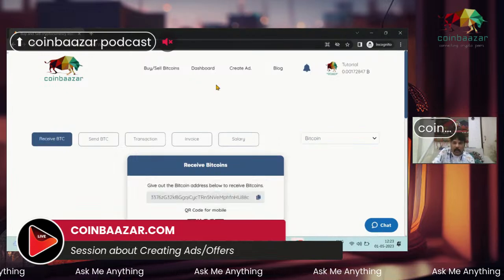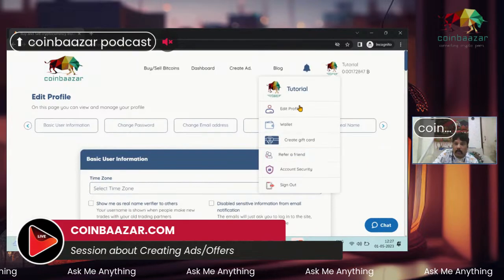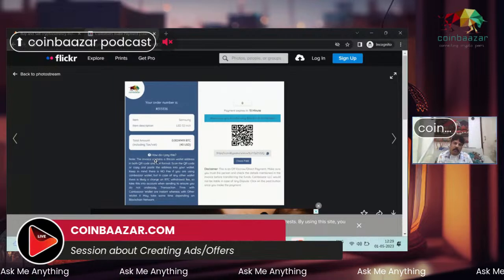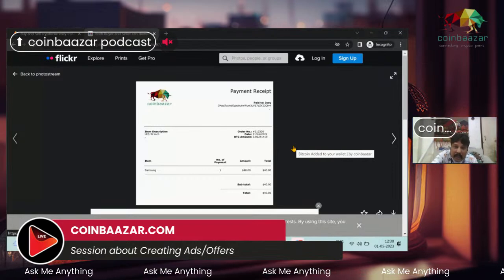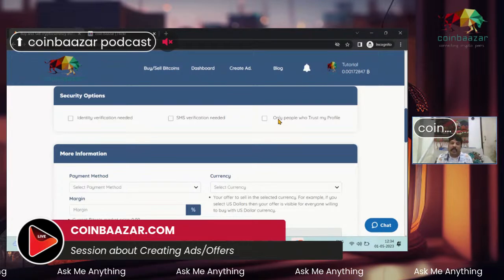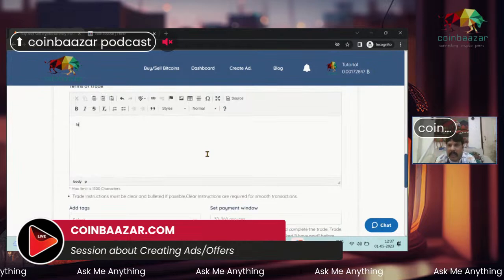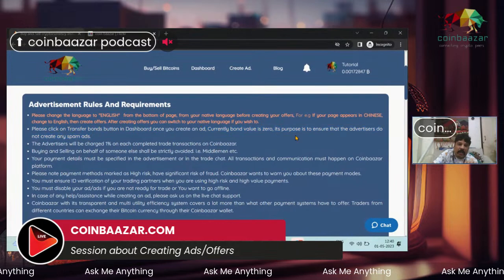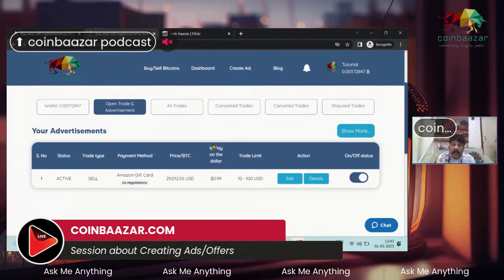Whats Bitcoin Invoicing and How can you use it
In this session we are going to learn how to create a bitcoin invoice , accept payments in bitcoins